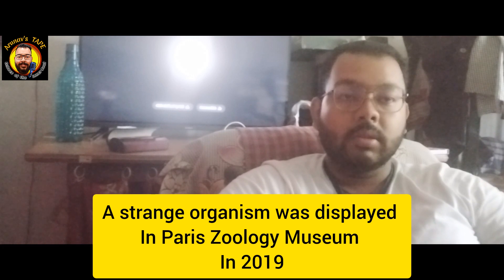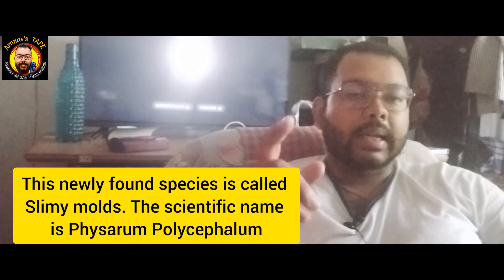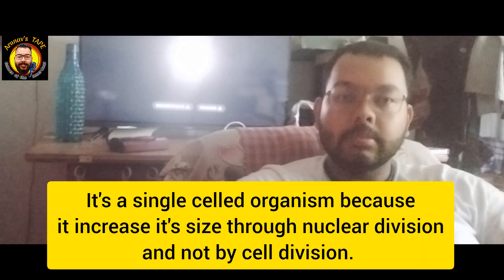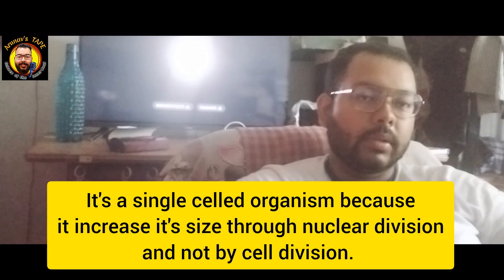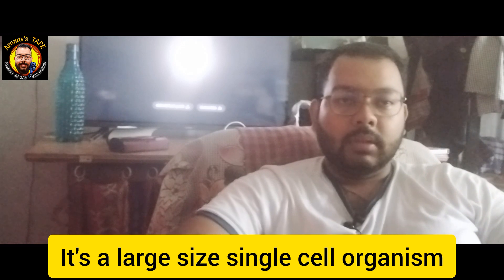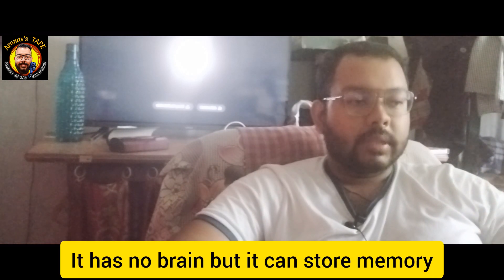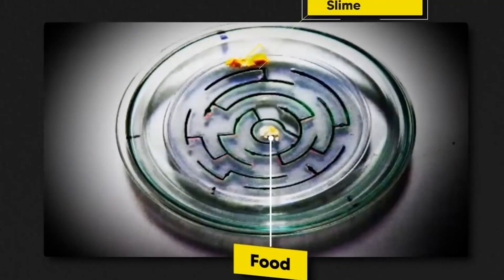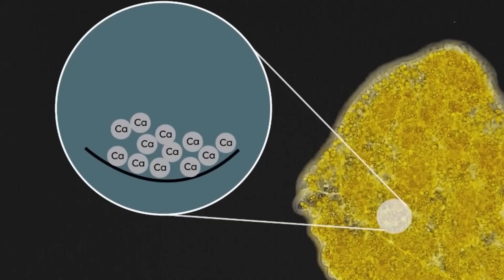A alien Organism like human brain.